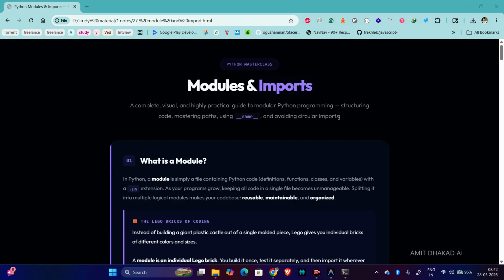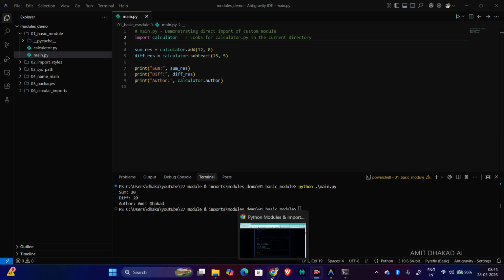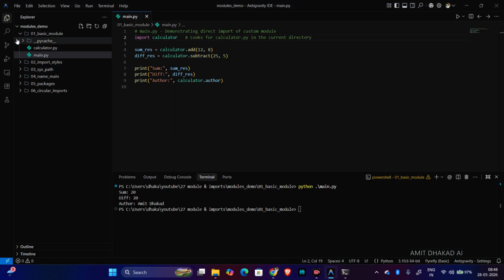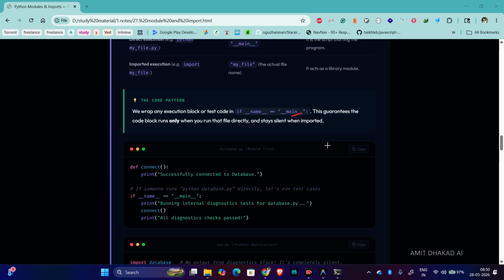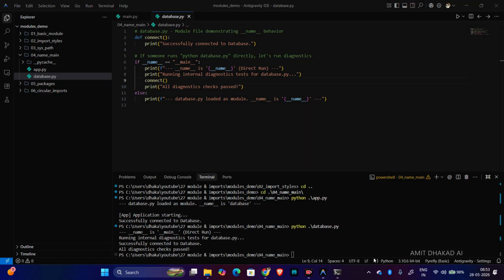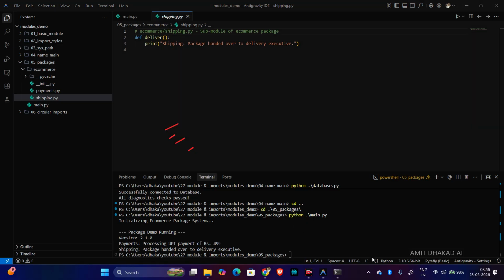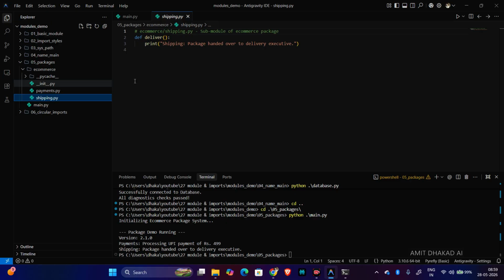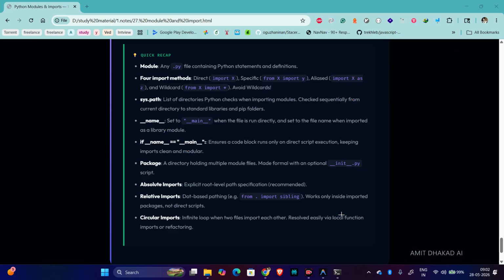Python Modules & Imports: Structuring Professional Projects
Are you still dumping all your code into one massive file? Welcome back to Amit Dhakad AI. Today, we’re leveling up your software architecture by mastering Modules, Packages, and the often-confusing world of Python Imports. Learn how to structure professional, scalable projects that don't fall apart when they grow.

We break down the core concepts drawn directly from our "Living Textbook." We’ll demystify how Python finds your files using sys.path, how to use the if __name__ == "__main__": block to keep your code clean, and finally, how to kill those dreaded "Circular Import" errors forever. Whether you are a beginner or looking to organize your production codebase, this is the blueprint you need.

📌 What You Will Learn in This Masterclass:

The Lego Principle: How to organize your code into reusable modules and packages.

Import Styles: When to use Direct (import), Specific (from), and Aliased (as) imports—and why you should never use Wildcard (*) imports.

Python’s Search Path: Exactly how sys.path works and how to manipulate it for complex project structures.

The __name__ Variable: How to prevent code from executing prematurely during imports.

Package Structure: Mastering __init__.py and organizing sub-modules.

Absolute vs. Relative: When to use from . import ... vs. absolute project paths.

Circular Imports: Identifying the "deadlock loop" and refactoring your architecture to resolve it.